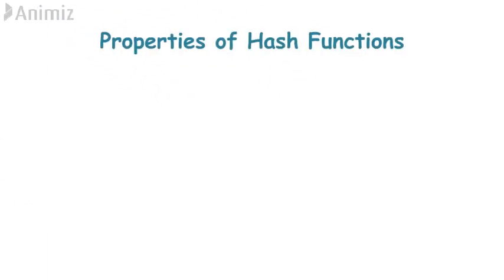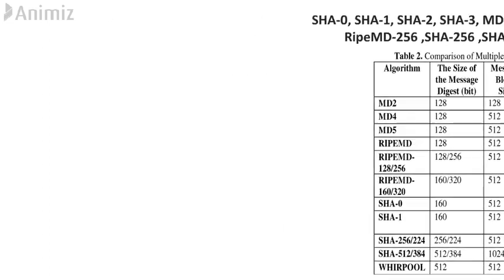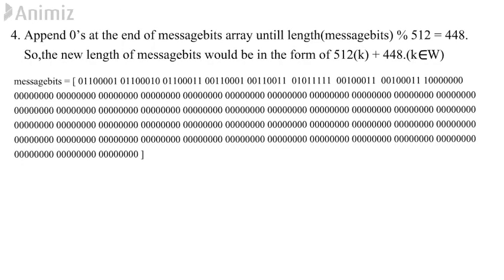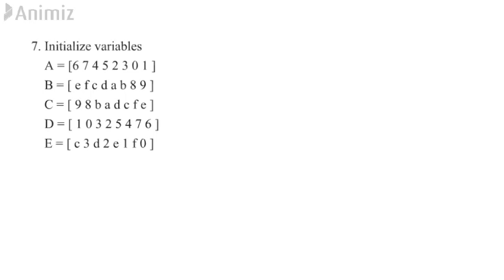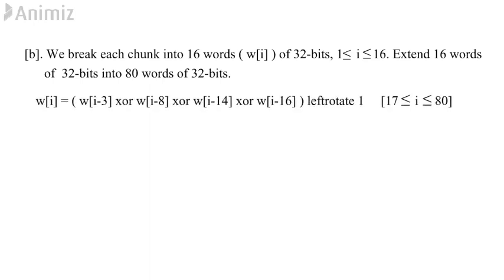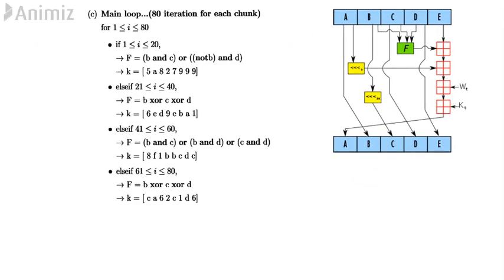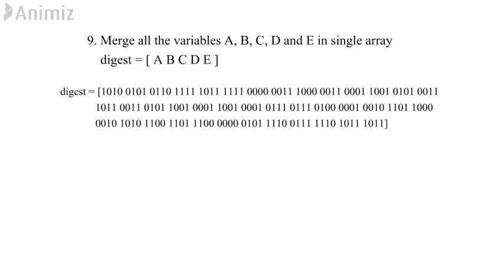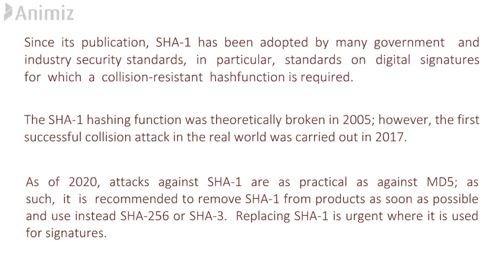Hash-Algorithm(SHA-1)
This video is about SHA-1 hash algorithm.
It shows the procedure to obtain the digest.
Significance and the restrictions...